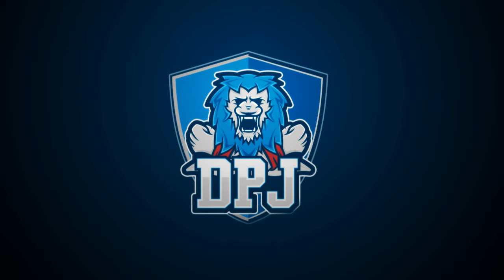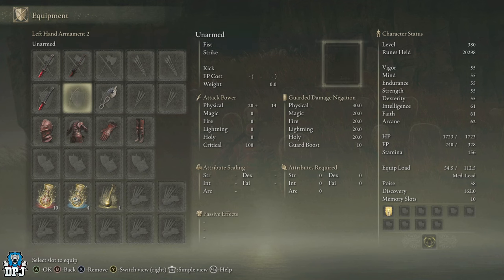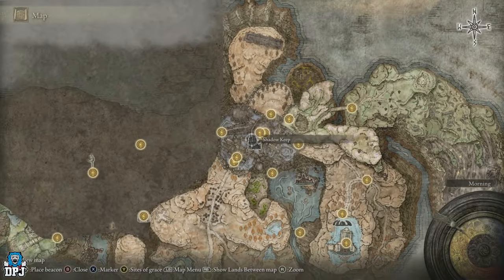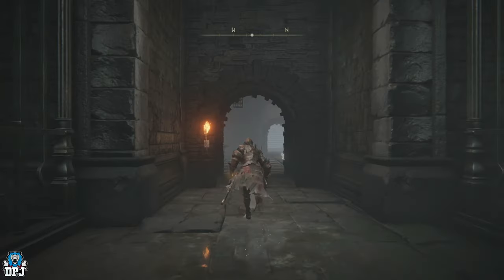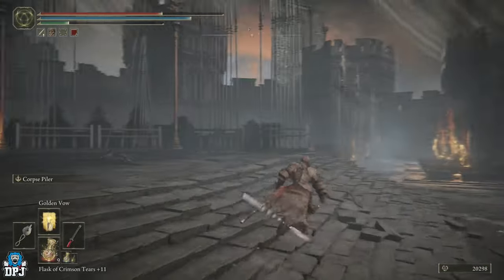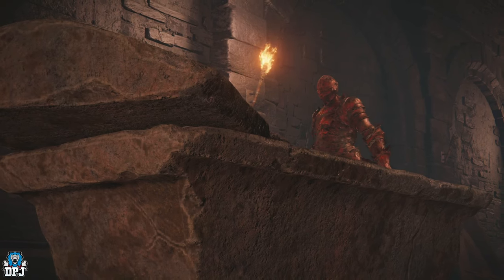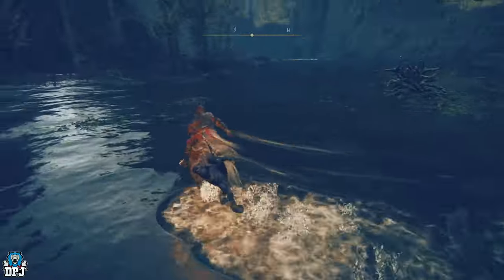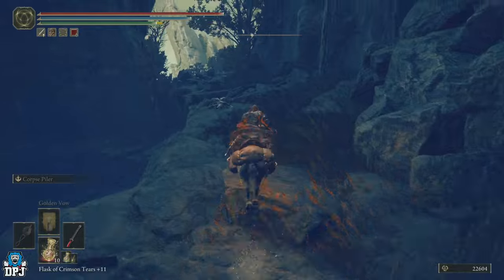Elden Ring NEW OP KATANA You NEED TO GET! - How To Get Rakshasa's Great Kitana & Armor Full Guide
In this Elden Ring Shadow Of The Erdtree I bring you a complete guide on how you can get Rakshasa's Great Kitana & Armor. This Great kitana is one of the most powerful in the game & the armor has a unqiue property where it increases your attack damage.

00:00 Intro & Video Overview
00:30 Rakshasa's Great Katana & Armor Showcase
01:21 How To Get Rakshasa's Great Katana & Armor / Location
02:26 Main Gate Plaza Grace to Eastern Nameless Mausoleum
04:57 Castle Watering Hole Grace to Eastern Nameless Mausoleum
05:48 Recluses' River Upstream Grace to Eastern Nameless Mausoleum
06:44 Recluses' River Downstream Grace to Eastern Nameless Mausoleum